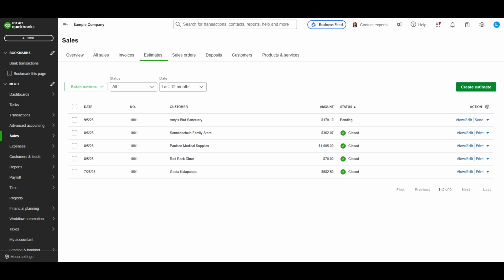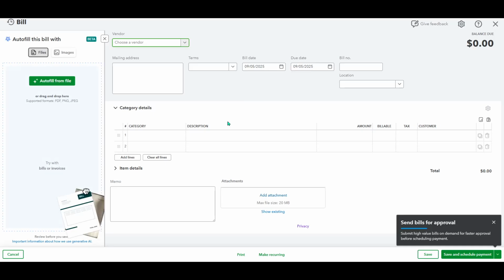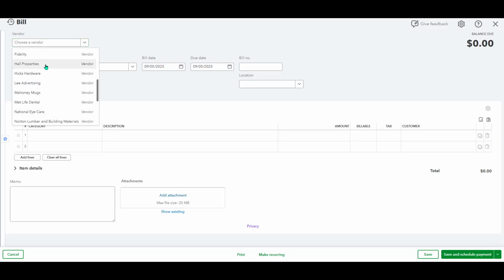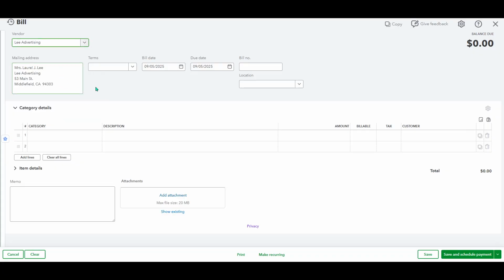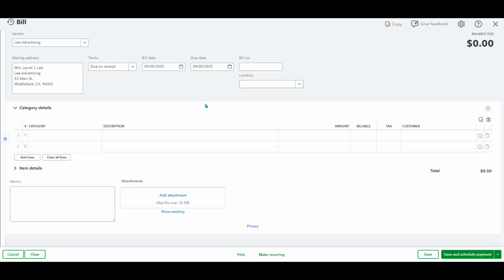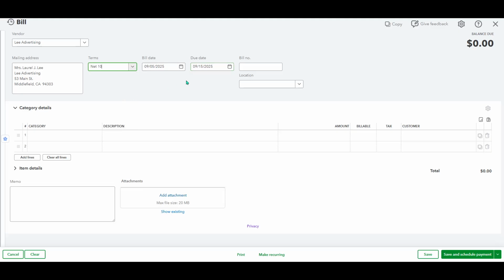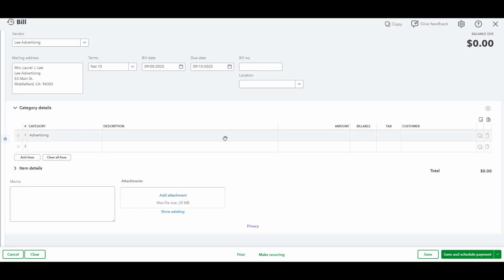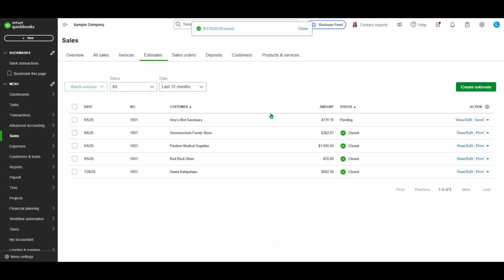How to Create Bills in QuickBooks Online (2025 Tutorial)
Create bills in QuickBooks Online to track vendor expenses, manage accounts payable, and keep your books accurate.

how to create bills in quickbooks online, quickbooks online create bill tutorial 2025, enter vendor bills quickbooks online, quickbooks online accounts payable setup, record supplier invoices quickbooks online, quickbooks online manage unpaid bills, add new bill quickbooks online, bookkeeping bills quickbooks online, quickbooks online vendor expense tracking, quickbooks online bill entry process